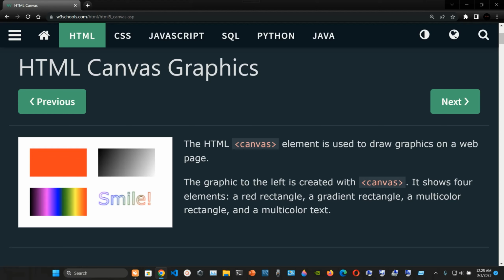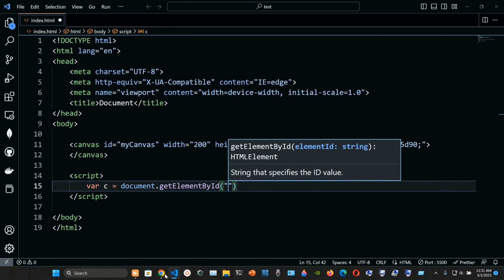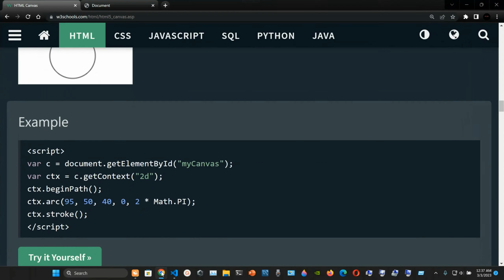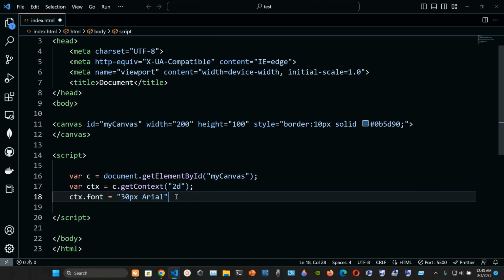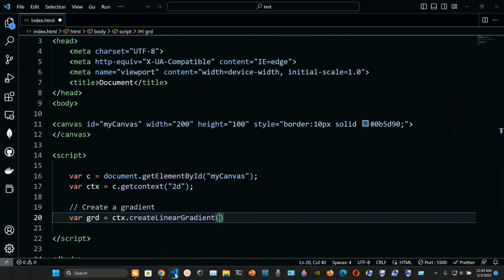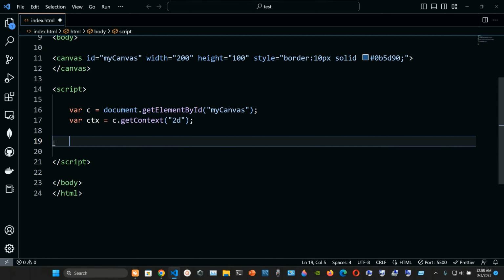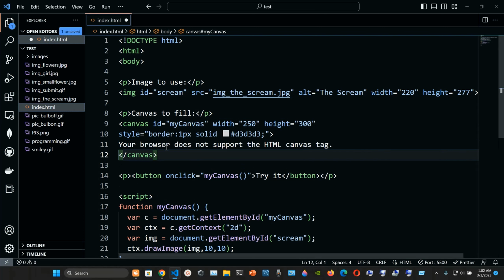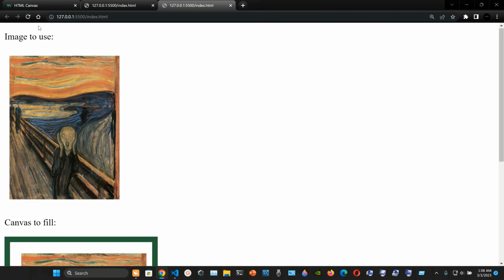HTML Canvas Graphics - HTML Graphics.